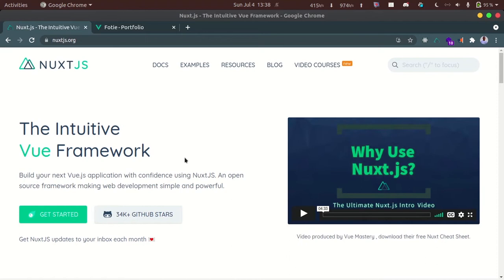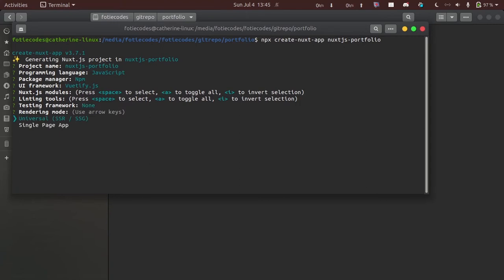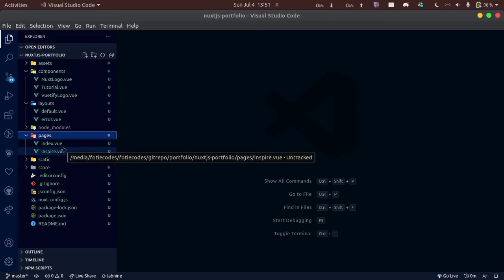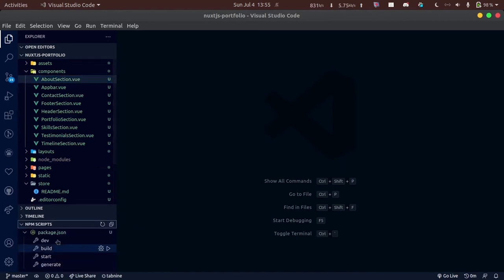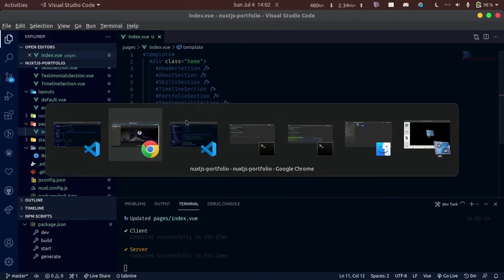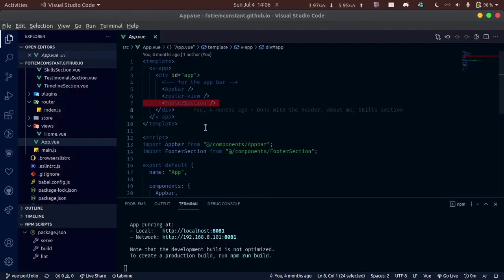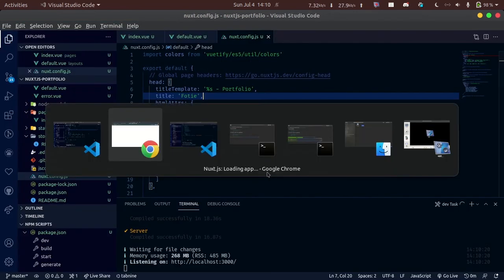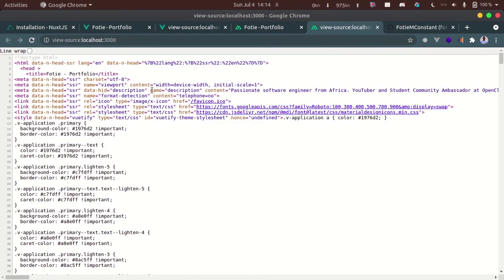Migrate your existing vuejs app to nuxtjs, For Complete Beginners 2021!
Let's migrate our Vue-based project to Nuxt (My portfolio) and make the necessary changes so that everything works as it should in nuxt. This is my portfolio which I always wanted to switch from vuejs to nuxtjs so I can get some SEO out of the box. Let's have fun!!!